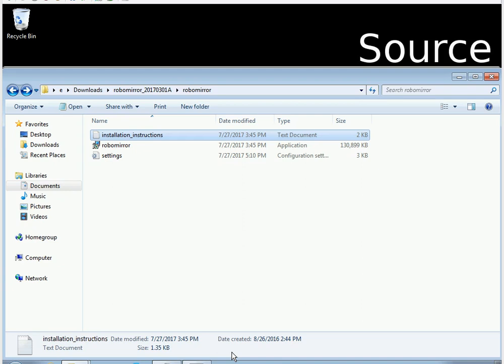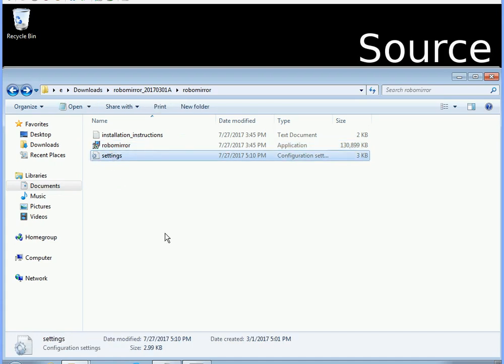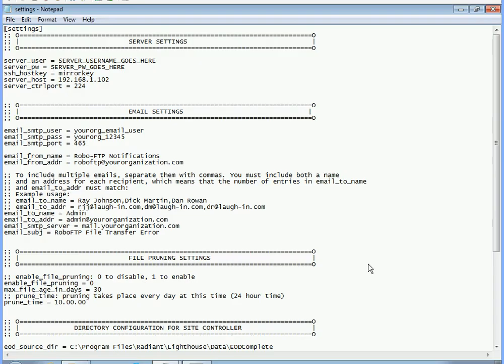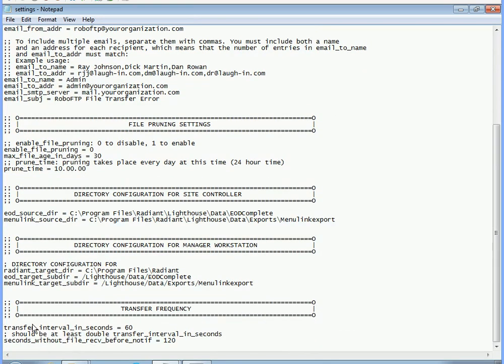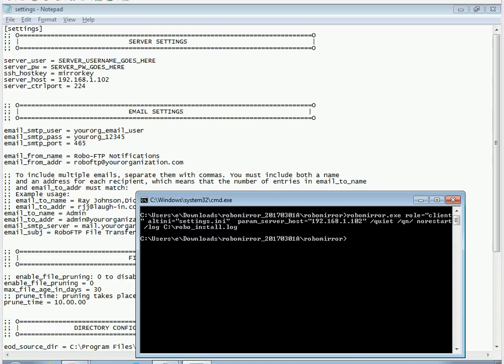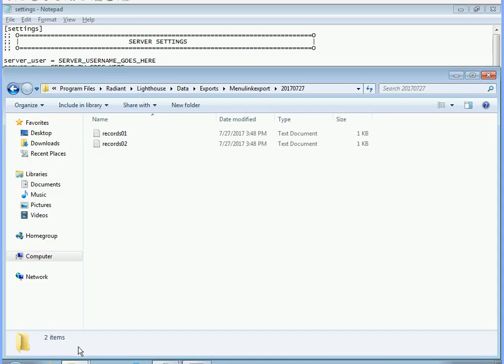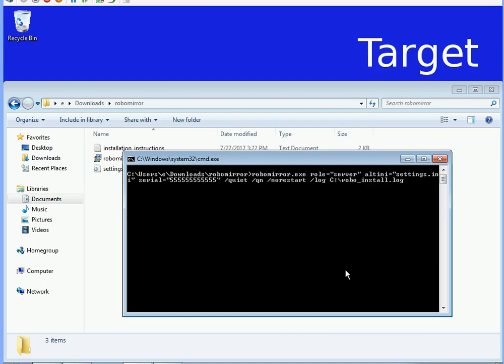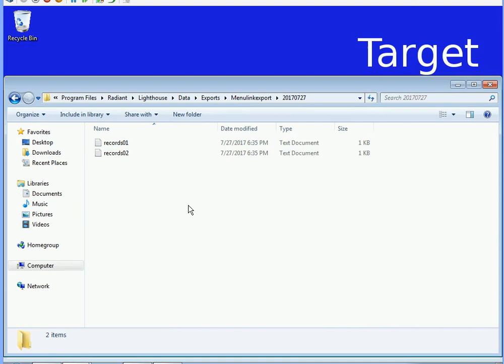Sync NCR POS data using Robo-FTP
There are circumstances where a store using an NCR POS system on one network wants to make POS data available to a store manager’s PC that is at the same physical location, but is on a separate network.

Robo-FTP offers an off-the-shelf solution that reliably and securely syncs the POS data between the two systems.

* Reliability - Robust error handling enables Robo-FTP to recover from network outages, power failures, etc.
* Accountability - Built-in customizable logging ensures your ability to audit all your file transfers.
* Security - All data is sent encrypted using SFTP and does not require opening ports on the firewall for the network on which the POS system resides. Also, data is sent directly between the two systems without being routed through any third-party servers.
* Simplicity - The solution is easy to deploy to a large number of machines and requires no specialized training.